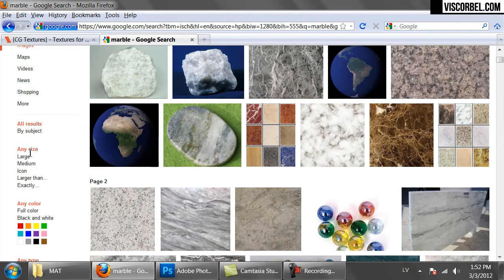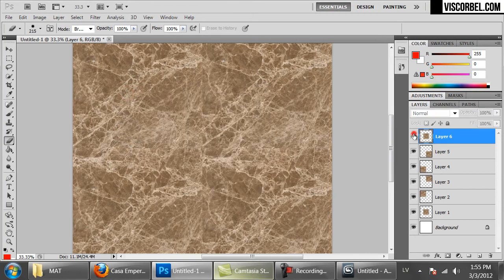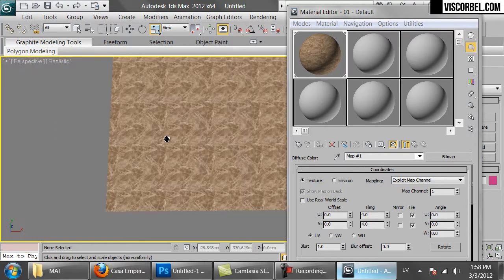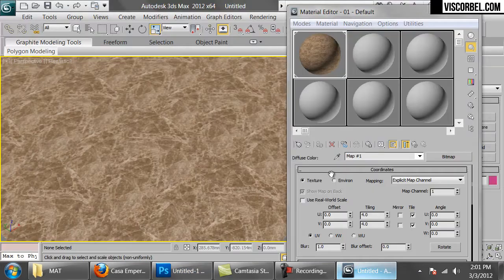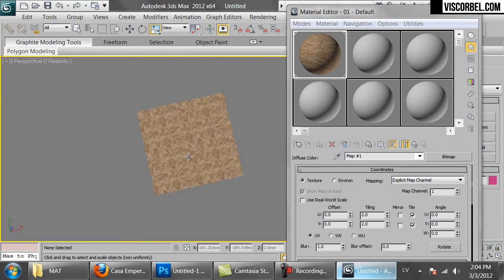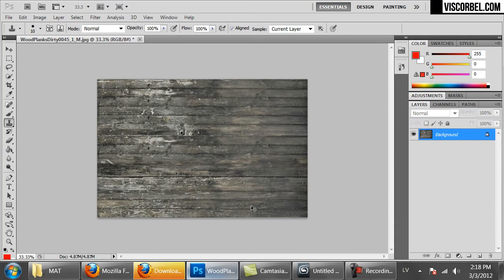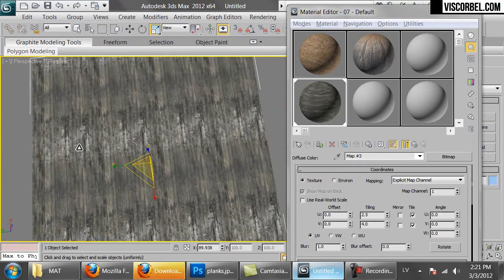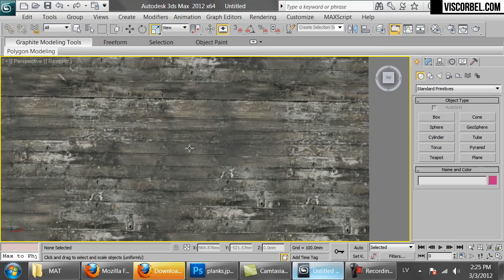01 Tiling 101